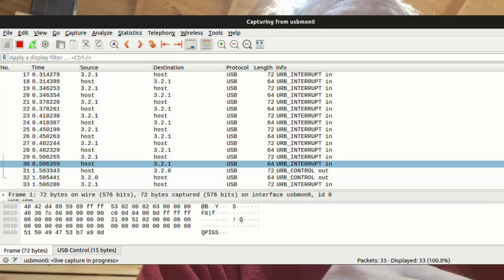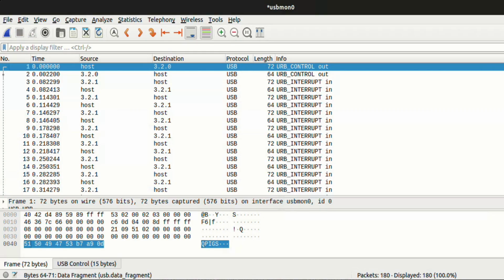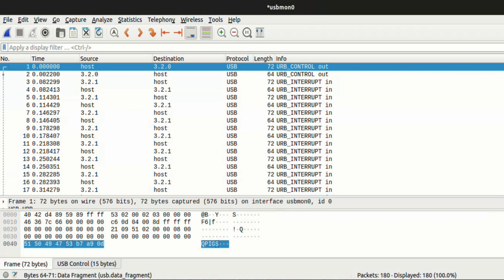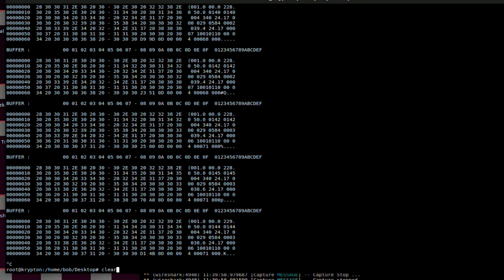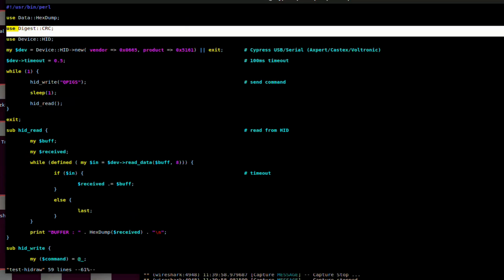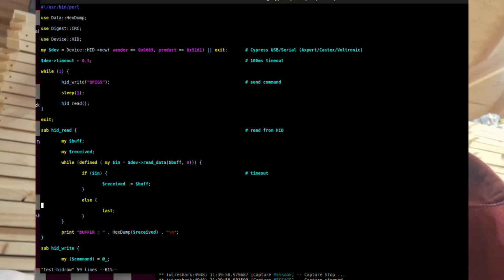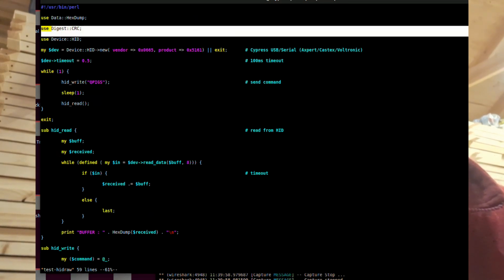Geeky Stuff - Solar Power Inverter & Raspberry Pi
I connected a Raspberry Pi to the Solar Inverter with a USB cable and a few lines of Perl code.

I couldn't find any monitoring control software that I liked so this is the first step in making my own - my inverter is kinda stupid & so this will help.

I'll publish the code if anyone is interested, it works with Voltronic/Axpert inverters.